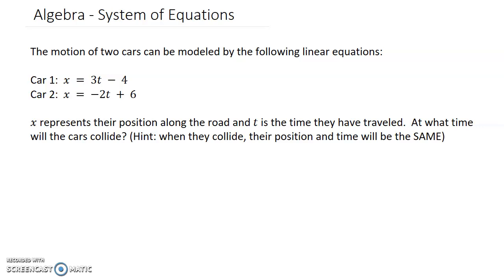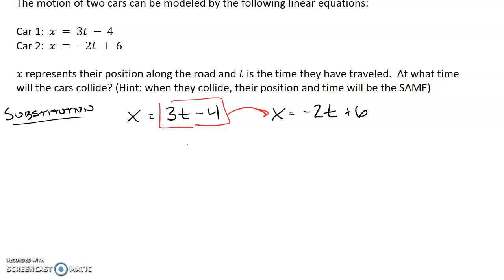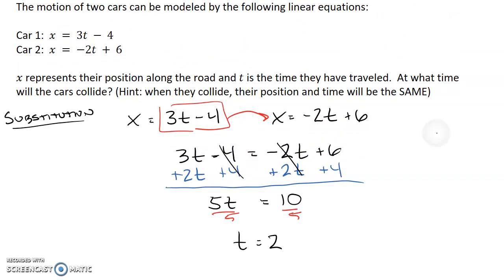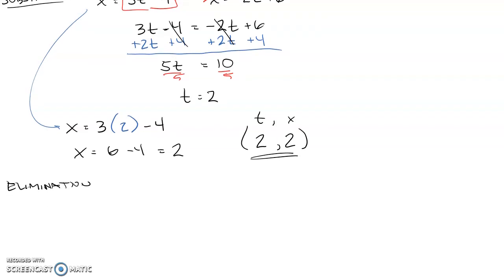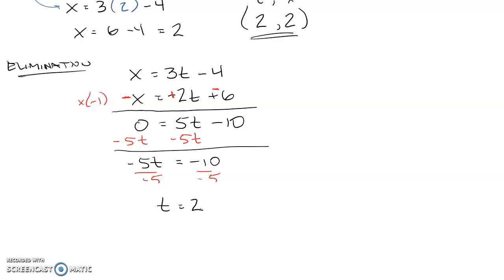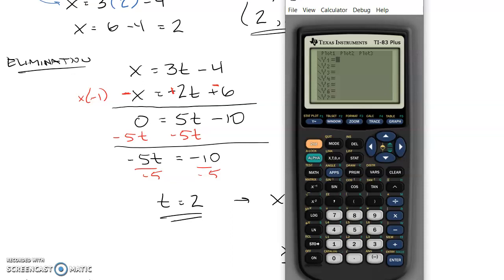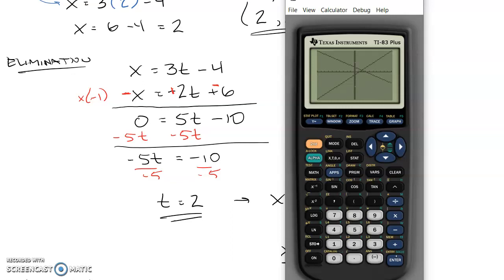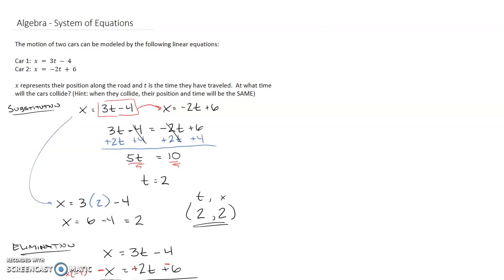Algebra - System of Equations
The motion of two cars can be modeled by the following linear equations:

Car 1:  x = 3t − 4
Car 2:  x = −2t + 6

x represents their position along the road and t is the time they have traveled.  At what time will the cars collide? (Hint: when they collide, their position and time will be the SAME)